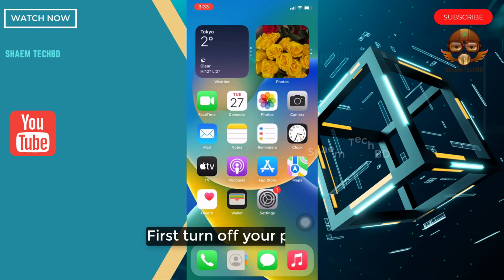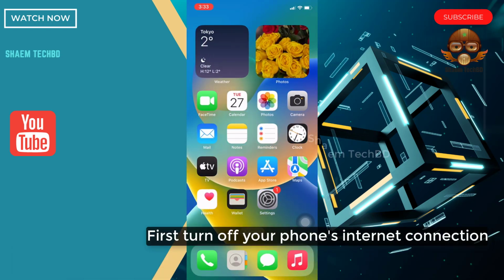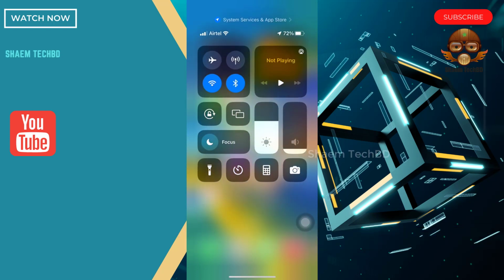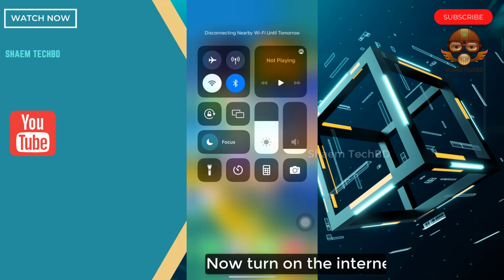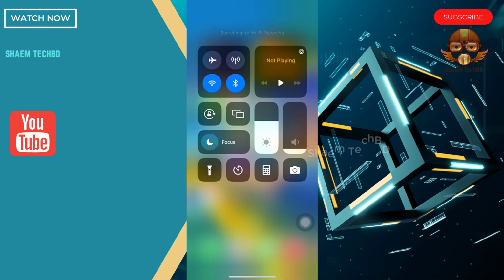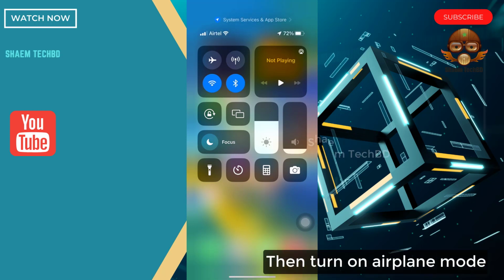How To Fix Instagram Slow Loading Problem ios ( After New Updates 2023 )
How To Fix Instagram Slow Loading Problem ios ( After New Updates 2023 ) How to Solve Slow Loading Problem in instagram iPhone & iPad

 Your Quary-
1.How To Fix Instagram Slow Loading Problem iPhone and iPad
2.instagram videos not loading
3.instagram reels 3 video
4.y instagram reels not working
5.instagram reels video format
6.insta video low quality
7.instagram video low quality
8.instagram video 10 second
9.instagram video more than 1 minute
10.instagram reels split screen
11.how to add multiple reels on instagram
12.how to make multiple reels on instagram
13.instagram reels three videos
14.how to make loading reel on instagram
15.best instagram reel length
16.instagram reels best quality
17.instagram reels not loading
18.instagram reels download shortcut
19.instagram video not loading
20.instagram reels sequence settings
21.side by side reels instagram
22.instagram video loading problem
23.instagram reels video low quality
24.instagram reels video not loading
25.instagram video reels edit
26.instagram reels draft video loading problem
27.a reel on instagram
28.how long is an instagram reel
29.instagram video loading
30.instagram reel size video
31.instagram reels not uploading video can't be posted
32.reel video size instagram
33.instagram reels video layout
34.how to add video reels on instagram
35.insta video reels 2023
36.insta video reel
37.how to load instagram reels
38.instagram reels unable to load
39.instagram reels video not uploading
40.instagram reels video uploading problem
41.instagram reels video not uploading problem
42.rotate your phone instagram reels
43.insta video not posting
44.use reels on instagram
45.loading screen filter effect video on reels instagram